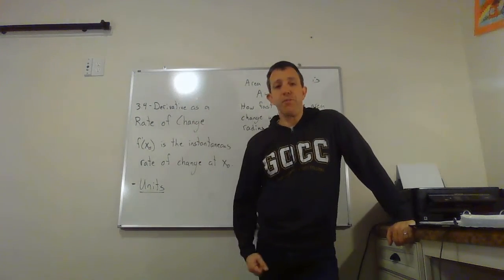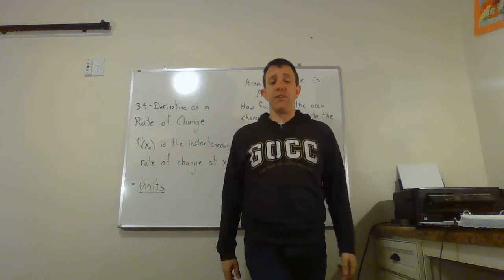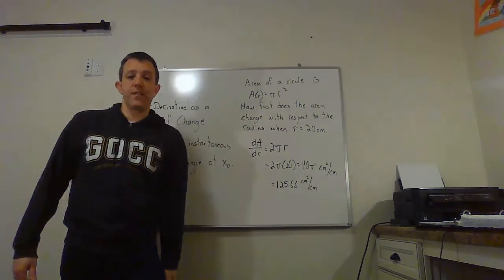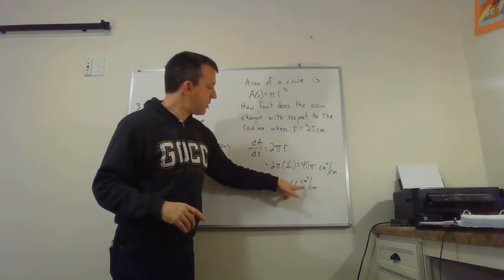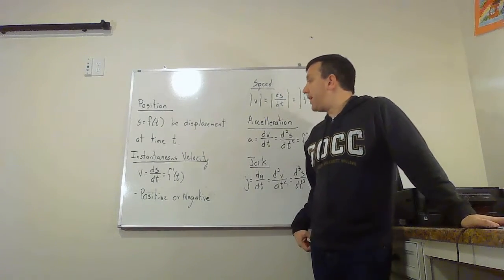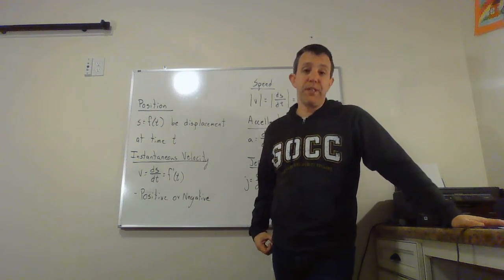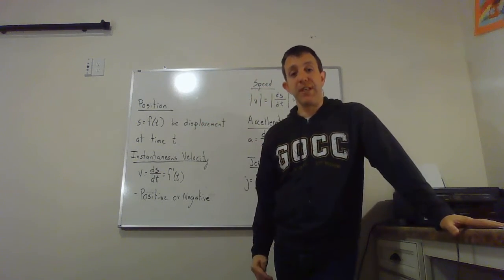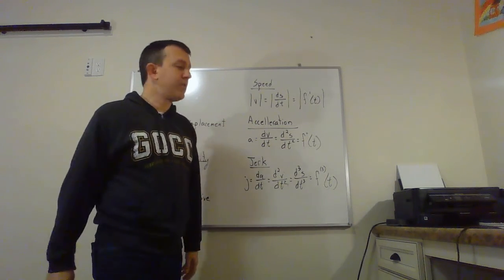Calculus 3.4A - Derivative as a Rate of Change